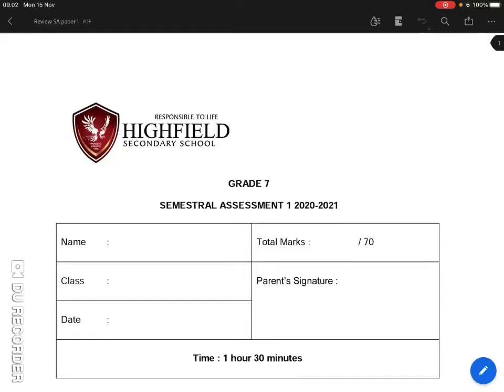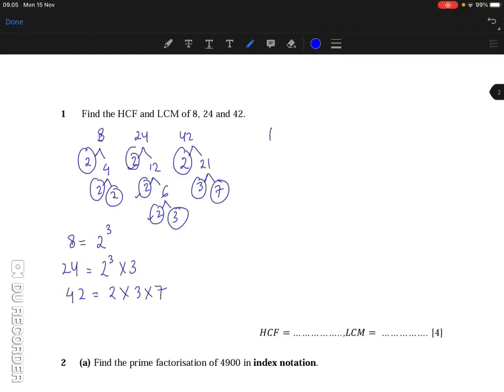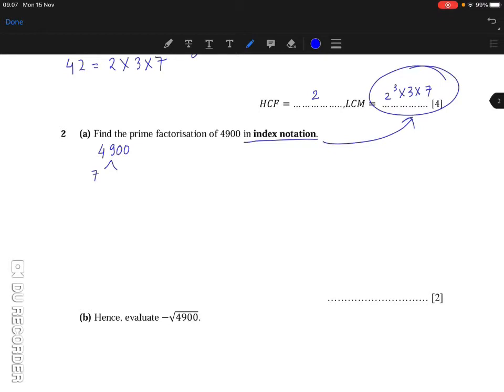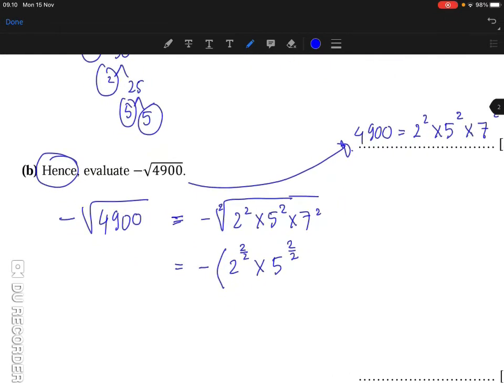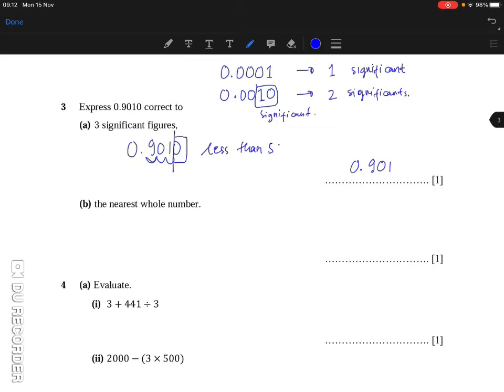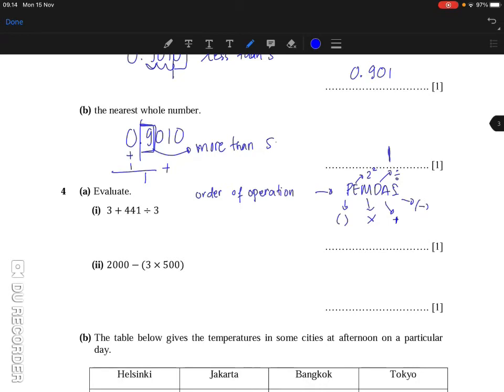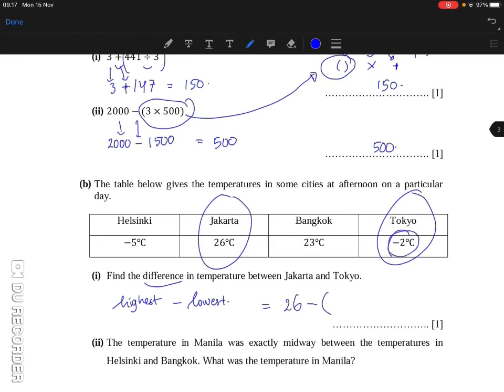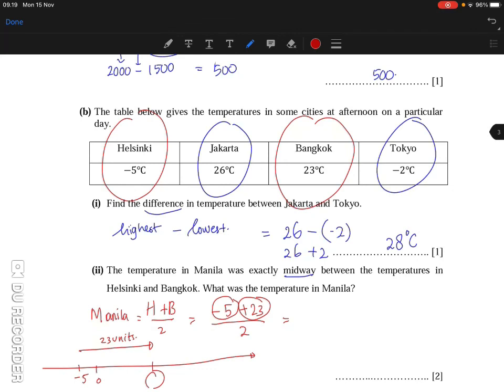Review SA 1 grade 7 paper 1 (part 1)